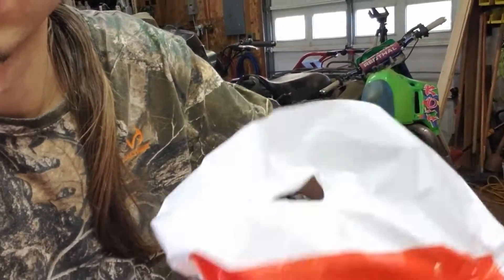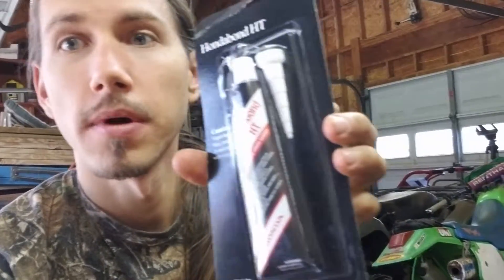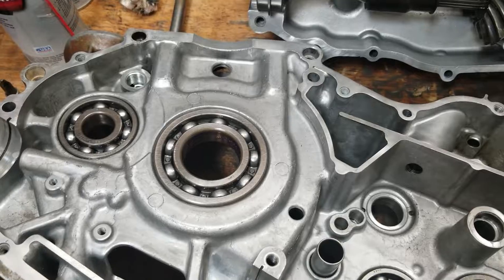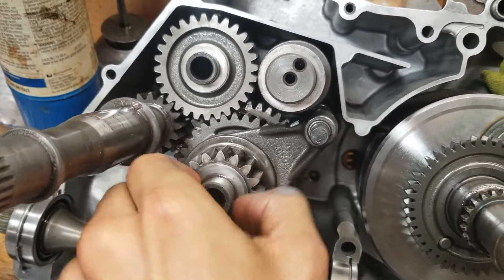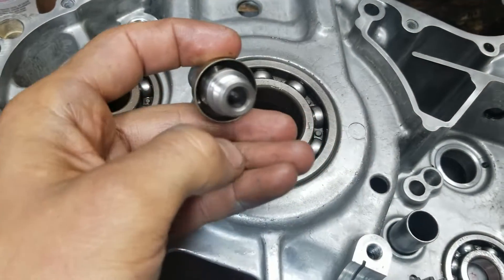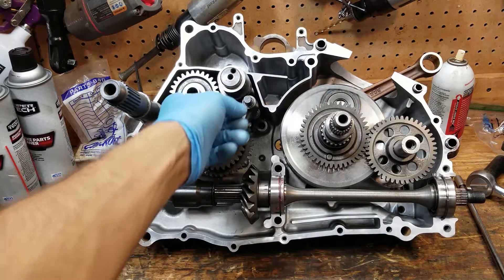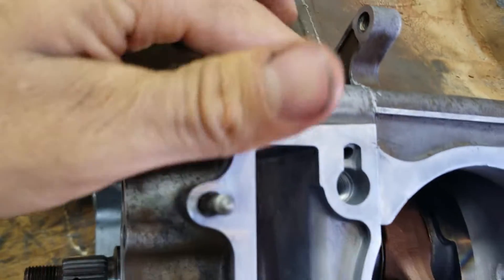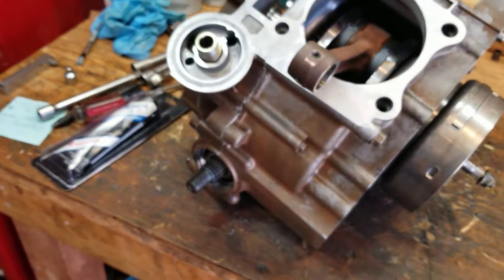Reassembling The ATV Engine Cases: Suzuki Vinson Rebuild Part 9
It's time to reassemble the engine cases on the Suzuki Vinson Project. Never use RTV Silicone gasket maker when resealing engine case halves! Use the right engine sealant once or else you'll have MAJOR oil leaks in the future. RTV Silicone has its uses, but this isn't it. PARTS USED ↓↓↓↓

Timestamps:
0:00 Intro & Sealant Info (IMPORTANT!)
5:55 Service Manual Tips
8:10 Oil Pressure Regulator
9:29 Sealant Application Pattern
10:36 Final Inspection (IMPORTANT!)
11:42 Re-Sealing Case Halves
13:46 Sealant Review
15:16 Outro

✱✱✱Sealants Used In This Video:✱✱✱

Case Sealants:
● Hondabond 4
● Yamabond 4
● Threebond 1207B
● Permatex MotoSeal

High-Temp Silicone (RTV) (NOT FOR CASE HALVES):
● Hondabond HT
● Yamabond 5
● Kawabond 5

Ingersoll Rand Air Tools:
● Impact Wrench (One I Own)
● Air Ratchet
● Air Hammer
● Die Grinder 90° (BEST one made)
● Die Grinder 90° (One I own)

Air Fittings:
● Milton V High-Flow Air Fittings (BEST air fittings made!)
● 3/8" Air Hose Reel
● Air Regulator/Filter

Hand Tools:
● Long Wobble Impact Extension Set 3/8" (Could have used this)
● Metric and Standard Socket Set 3/8"
● Metric Impact Socket Set 1/2"
● Standard Socket Set 1/2"
● Gearwrench Ratcheting Wrenches
● Rubber Hammer

This is a 2007 Suzuki Vinson 500 4x4. It has the same engine as a 2007 Arctic Cat 500 4x4.